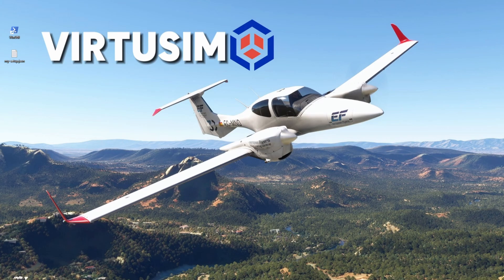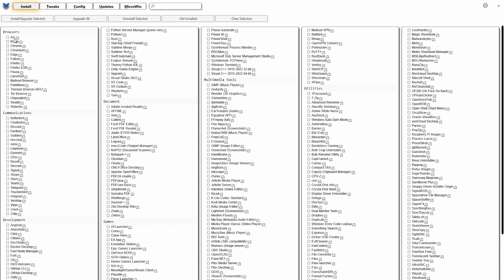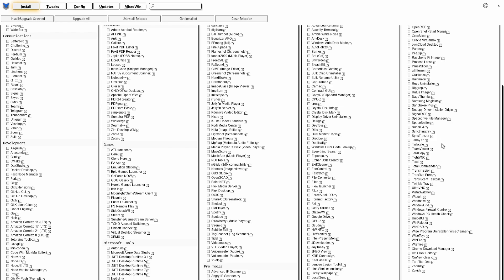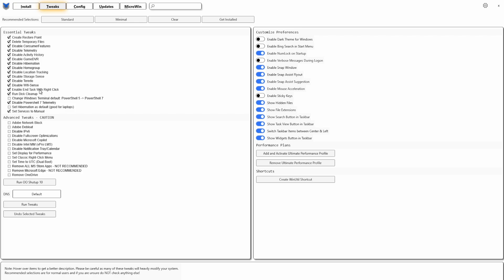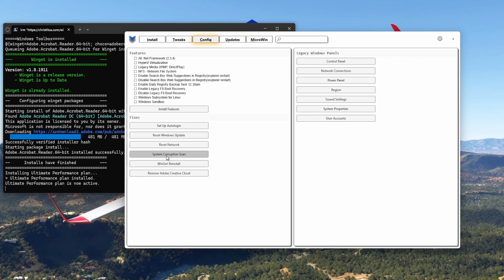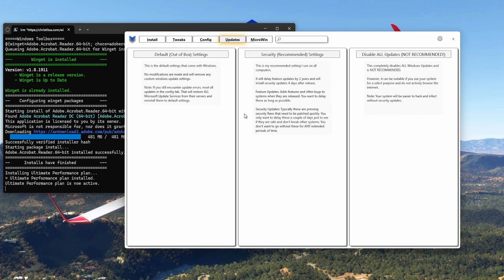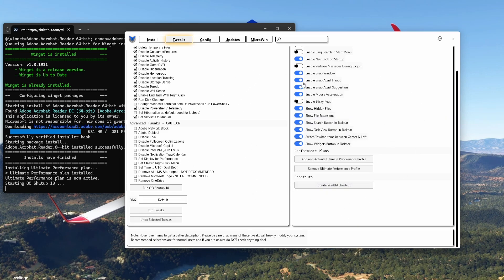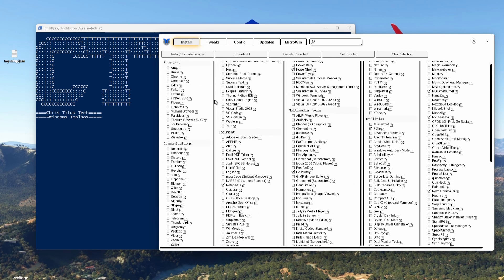Super Easy WINDOWS Tweaks - and much more!!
This video is about a utility that can optimize your Windows (10 or 11) and make it more secure. With a few easy to use tweaks you can reduce the amount of processes running in the background.

Disable Windows feature updates for 2 years so you can use your HP Reverb G2 and don't have to worry about an update.

My system:
HP Reverb G2 V2
i7-11700F @ 2.50GHz
Nvidia MSI 3080
32 Gb Ram